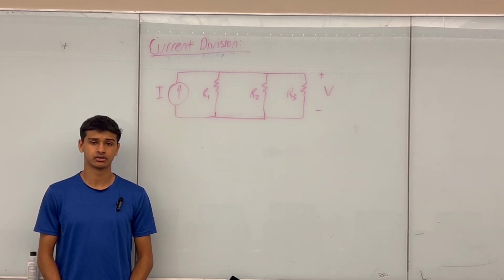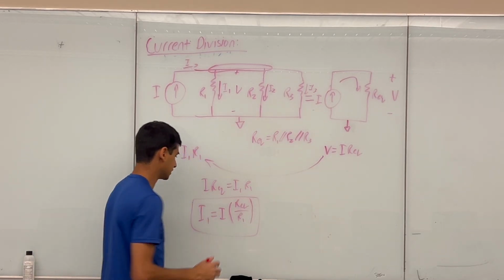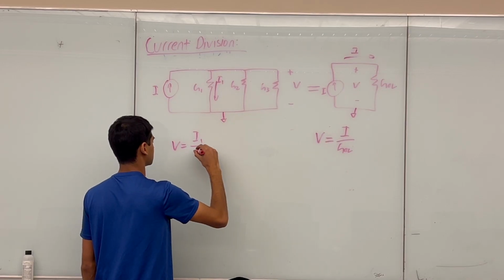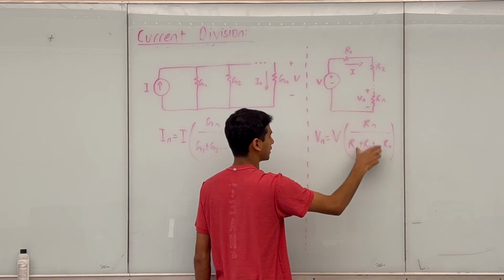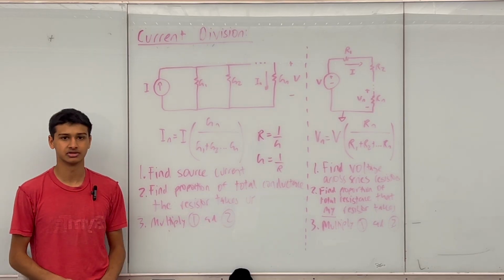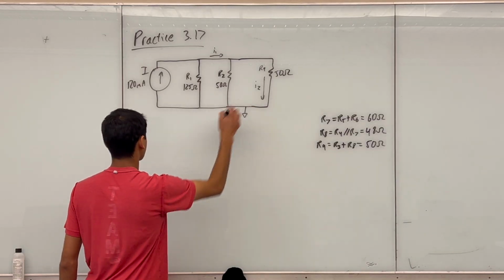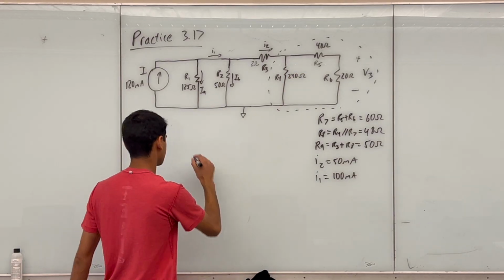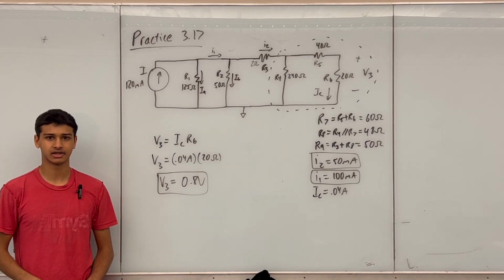Current Division, Introduction + Examples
This video covers current division and goes over an example related to current division. Leave questions in the comments.